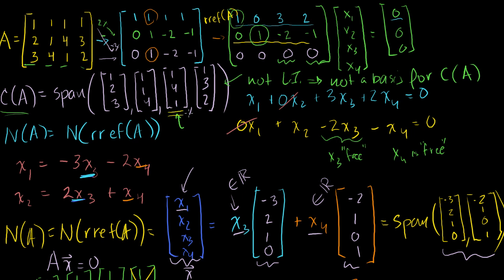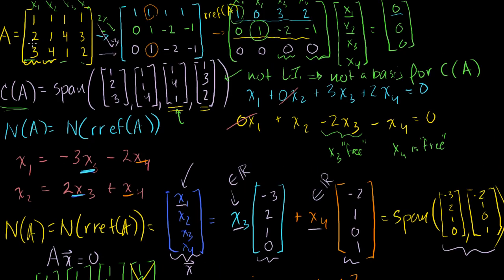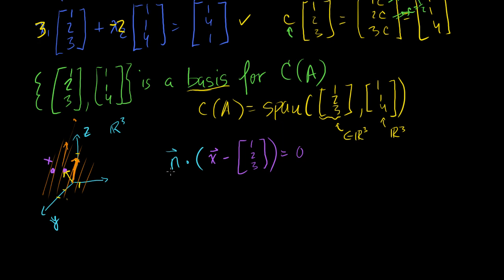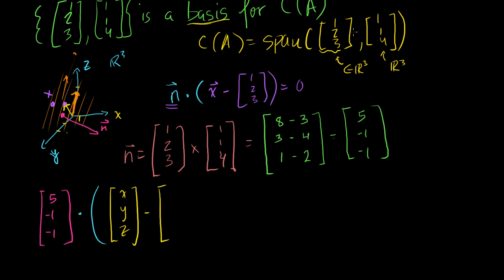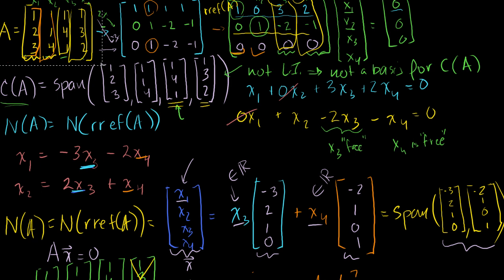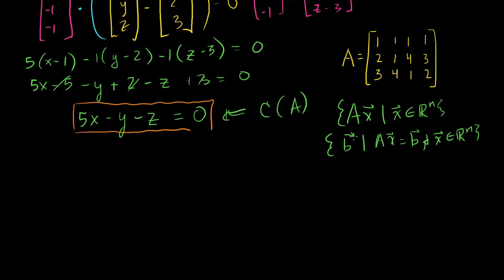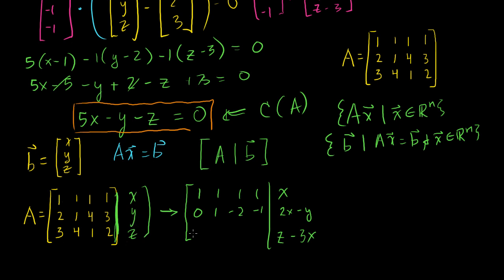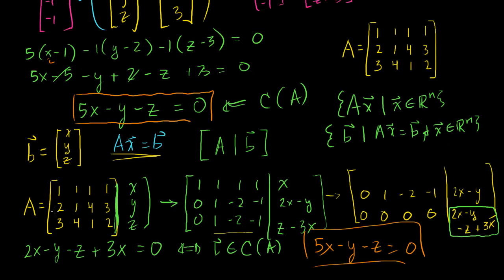Visualizing a column space as a plane in R3 | Vectors and spaces | Linear Algebra | Khan Academy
Determining the planar equation for a column space in R3